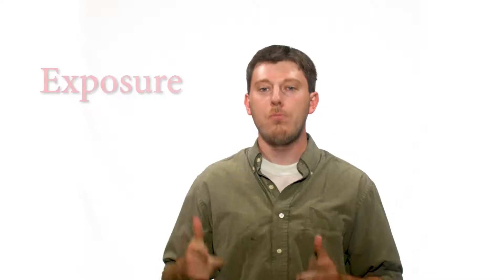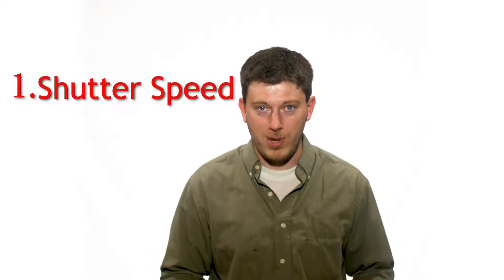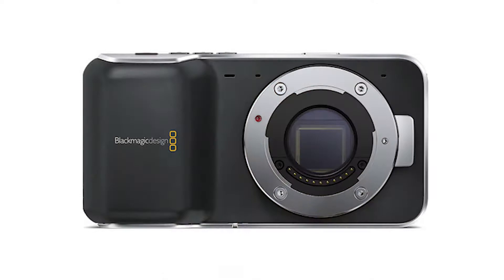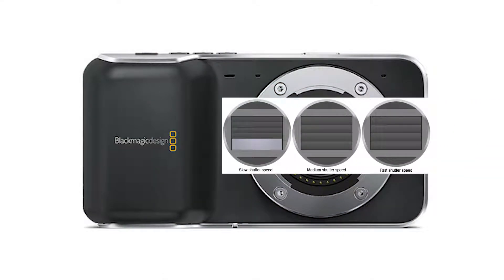Exposure Part 1: Adjusting Shutter Speed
In this episode we go over how to use shutter speed effectively in your videos. This is the part one of three that we are doing to go over exposure (shutter speed, aperture, ISO).  This part explains how you should adjust your shutter speed and how that looks.

This video goes over how what shutter speed is, how it affects light and how it affects motion.

You need to be careful when setting your shutter speed not to set it too low or too high. A good rule of thumb is to use 1/50 for the cinematic look and then to adjust accordingly when you need to record fast or slow motion. A higher shutter speed will capture all motion but can look choppy while a slower motion will capture more motion blur.

Be careful not to adjust shutter speed to account for lighting. This will cause your motion blur to look funky. Use shutter speed for motion.